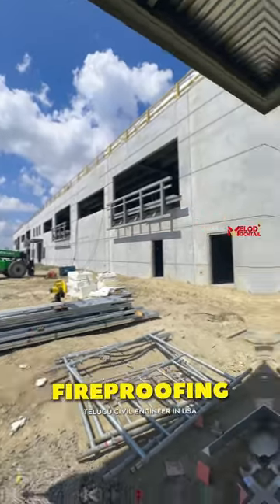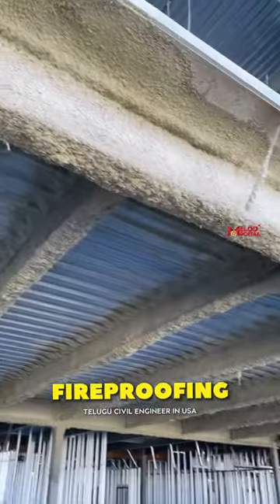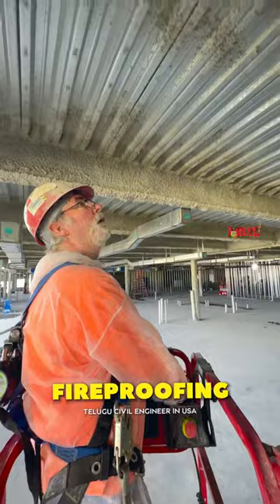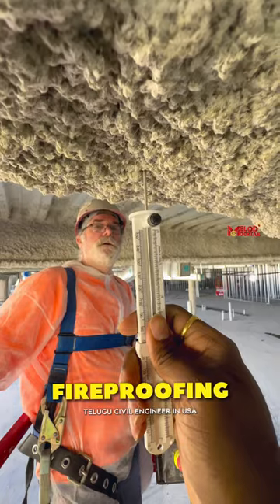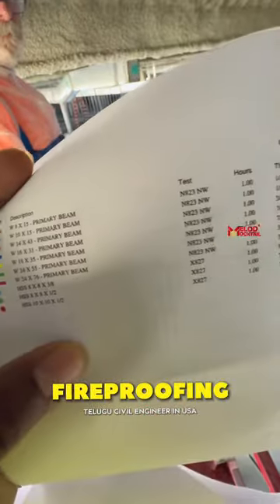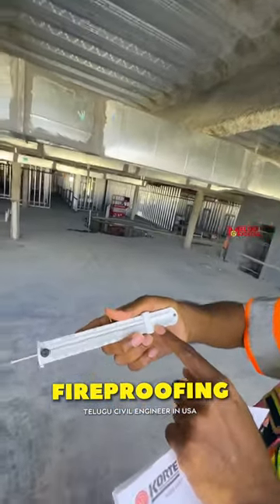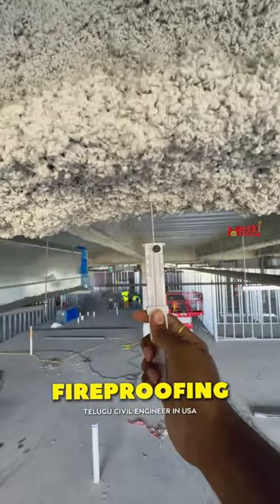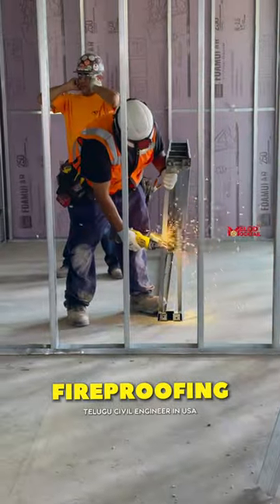Fireproofing | Telugu Civil Engineer in USA